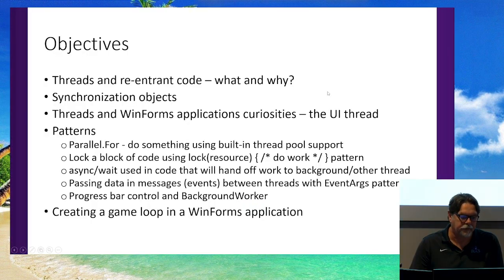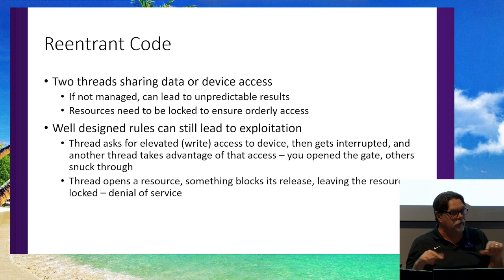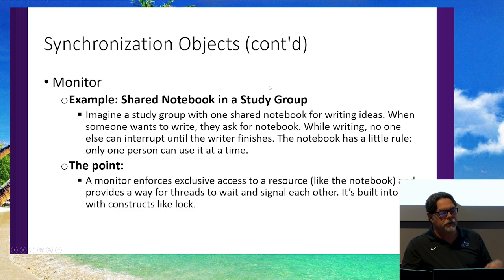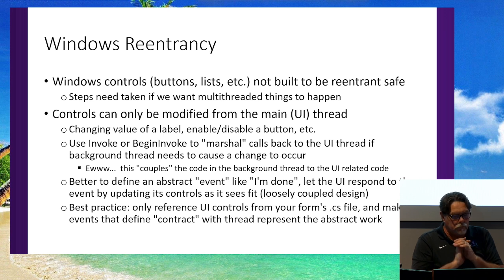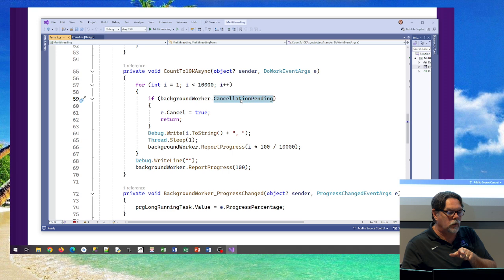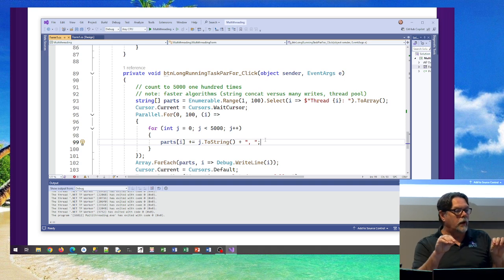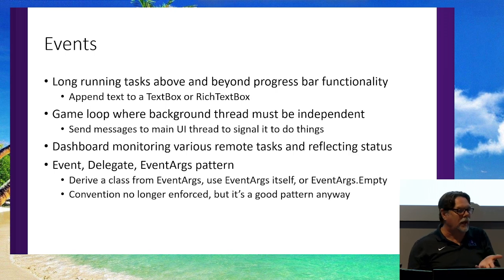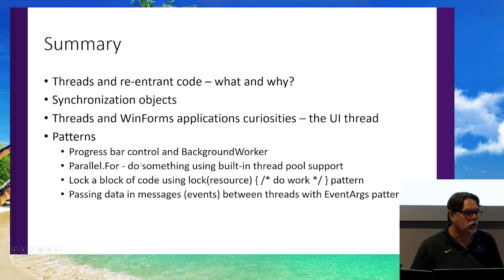COP 2362, Module 4c: Multithreading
Tonight we dug into the topic of multithreading and event handling in C#, focusing on how we might take a long running process and improve it using various techniques to speed up overall processing while allowing the user interface to remain responsive throughout.